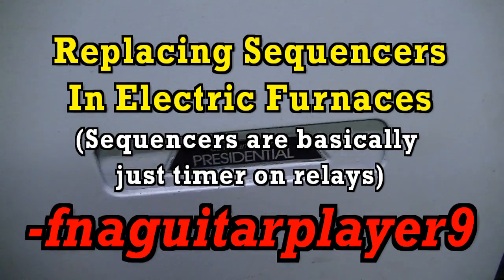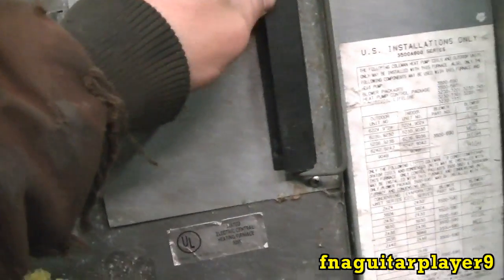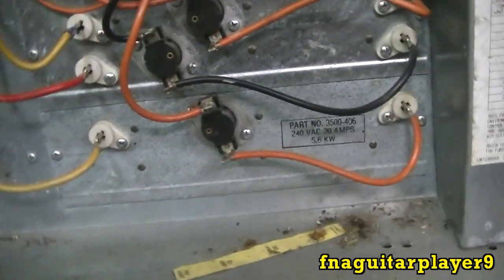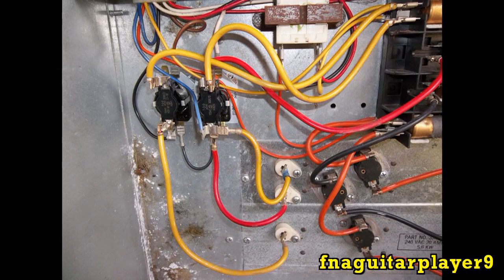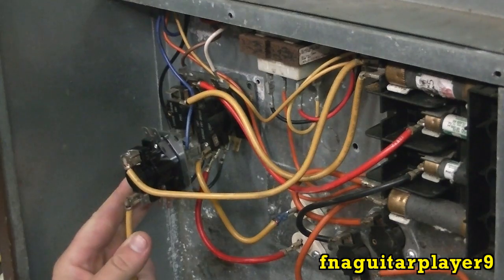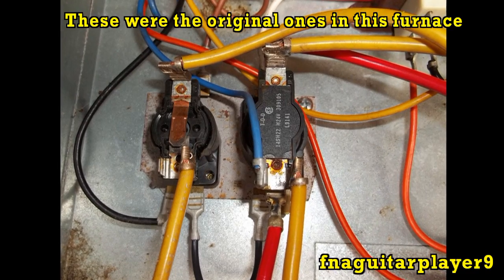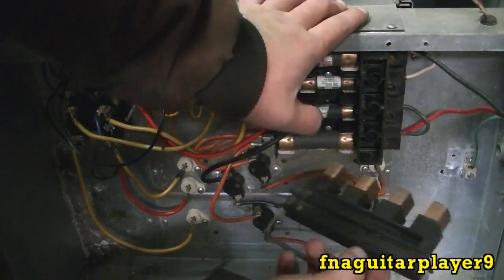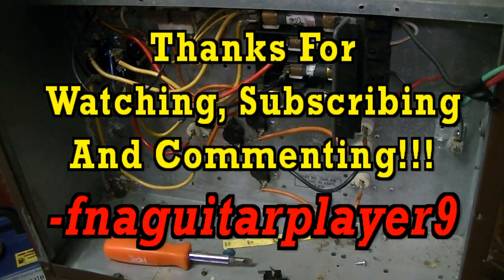How To Replace Sequencers In Electric Furnances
Video showing how to replace sequencers in electric furnaces, some may have 3 instead of 2 like I show in this, but to replace them, just do my one wire at a time method and you should have no problems!